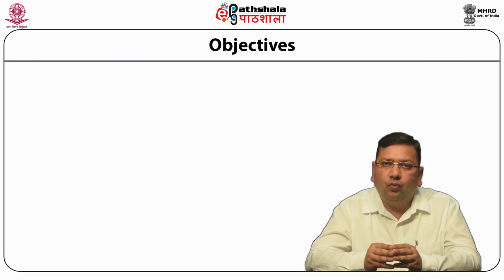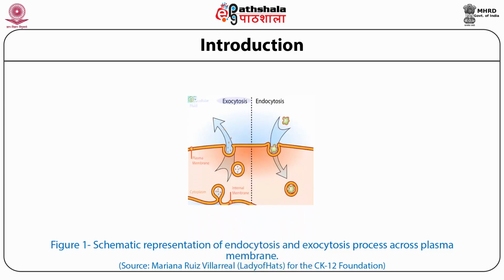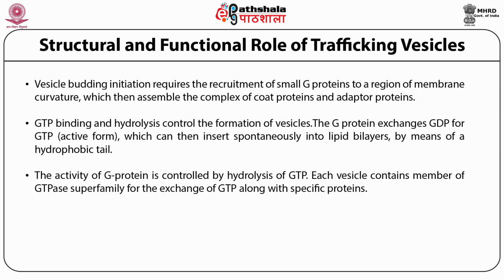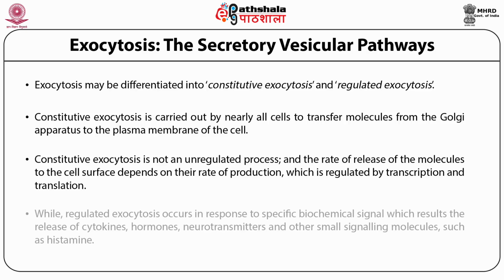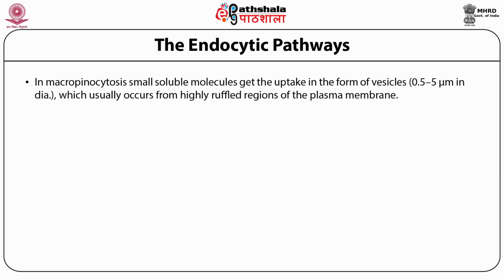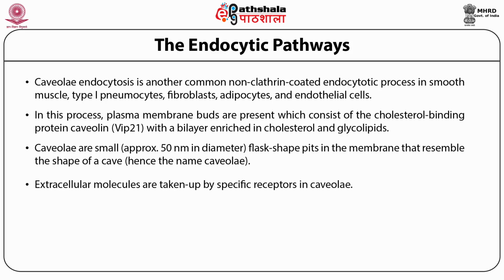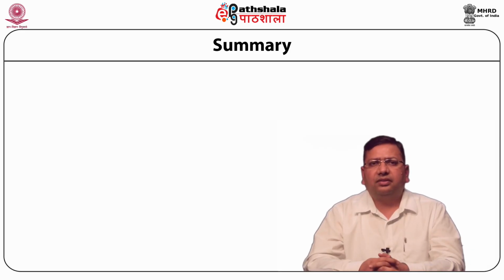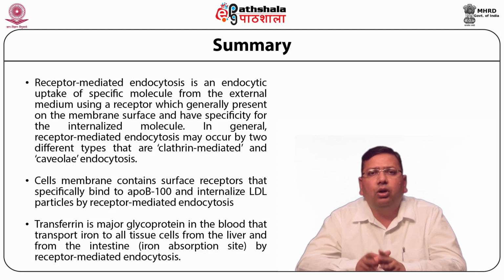Vesicle mediated Transport (Exocytosis and Endocytosis)